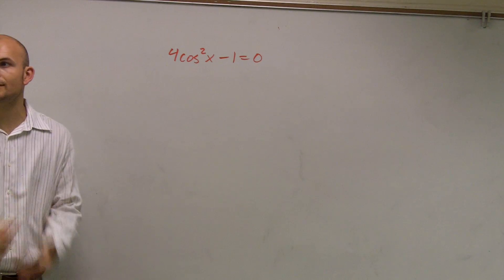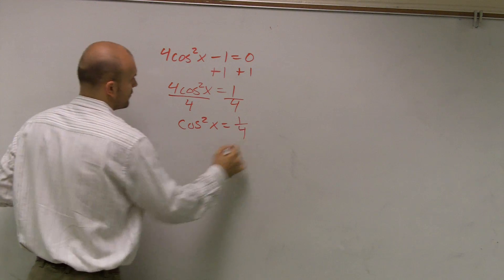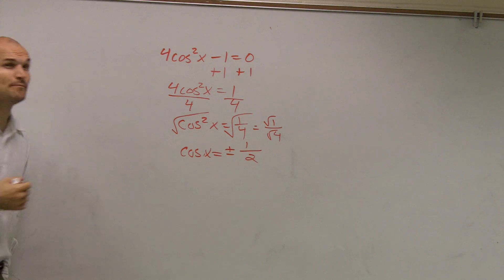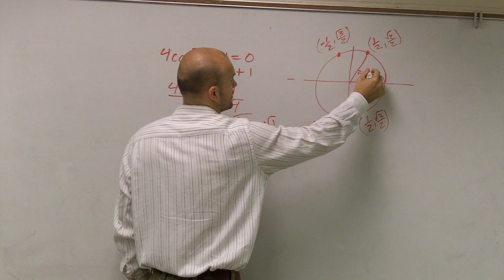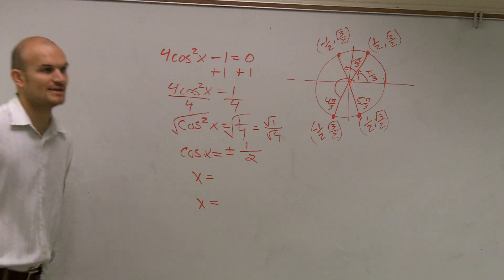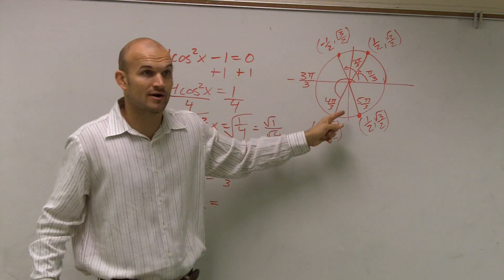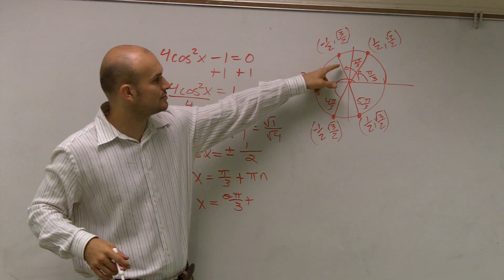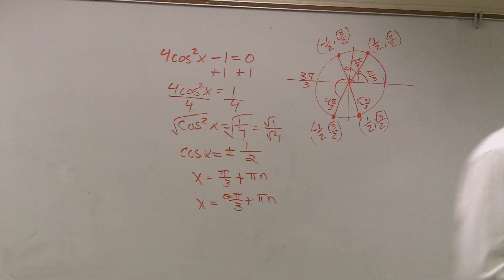How to solve a trig equation with square roots